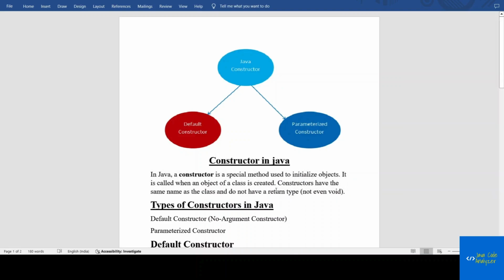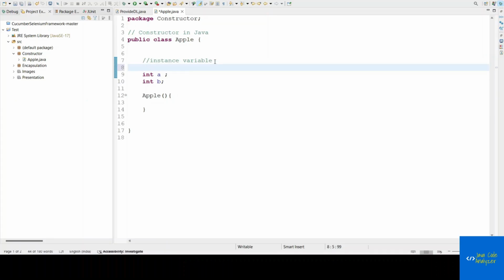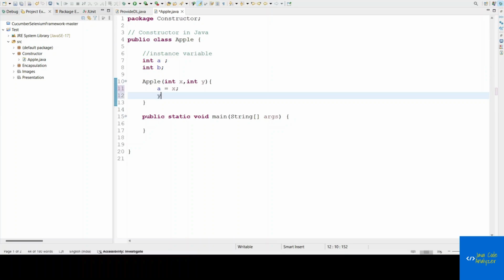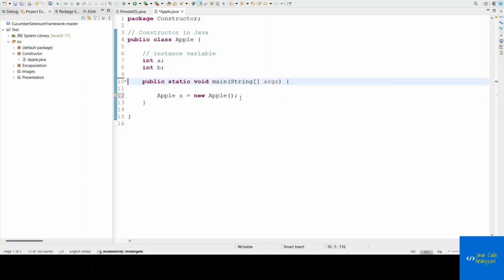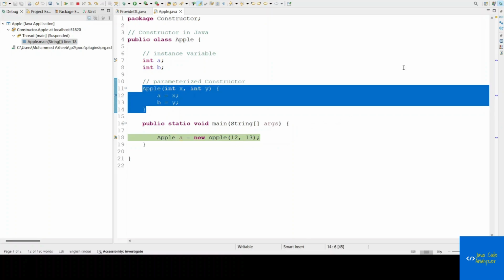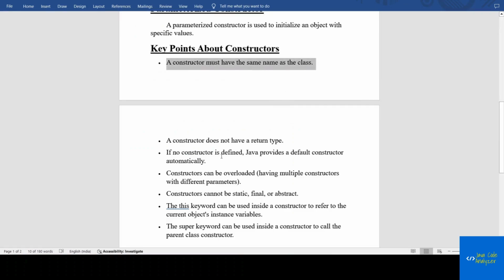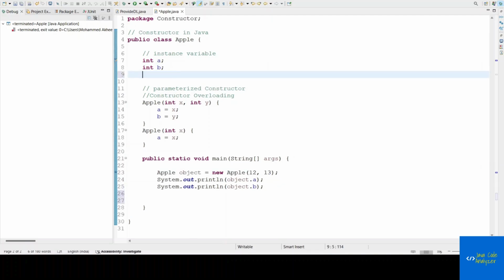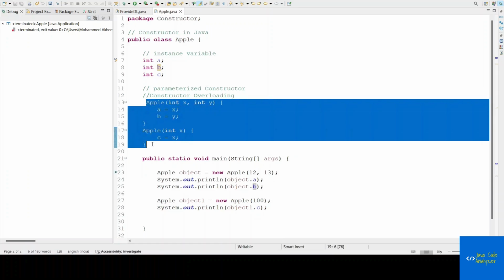Constructor in Java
In Java, a constructor is a special method used to initialize objects. It is called when an object of a class is created. Constructors have the same name as the class and do not have a return type (not even void).
Default Constructor (No-Argument Constructor)
Parameterized Constructor
Default Constructor
A default constructor is a constructor that does not take any arguments. If no constructor is explicitly defined in a class, Java automatically provides a default constructor.
Parameterized Constructor
A parameterized constructor is used to initialize an object with specific values.
Key Points About Constructors
• A constructor must have the same name as the class.
• A constructor does not have a return type.
• If no constructor is defined, Java provides a default constructor automatically.
• Constructors can be overloaded (having multiple constructors with different parameters).
• Constructors cannot be static, final, or abstract.
• The this keyword can be used inside a constructor to refer to the current object's instance variables.
• The super keyword can be used inside a constructor to call the parent class constructor.

Java constructor example
Constructor vs method in Java
Private constructor in Java
Chaining constructors in Java
Java constructor interview questions
Best practices for constructors in Java